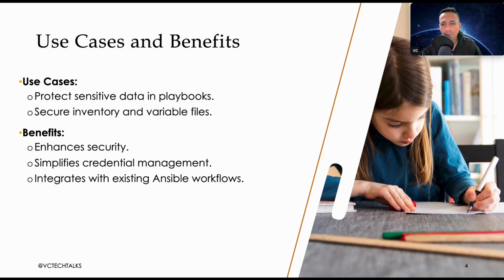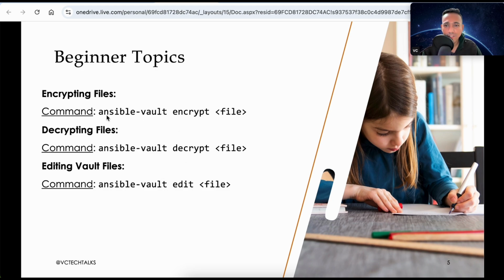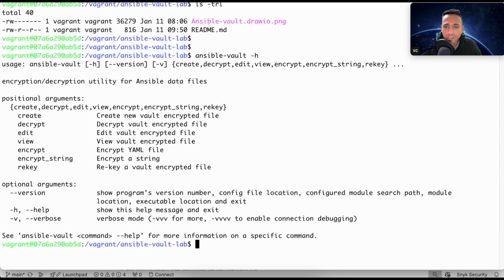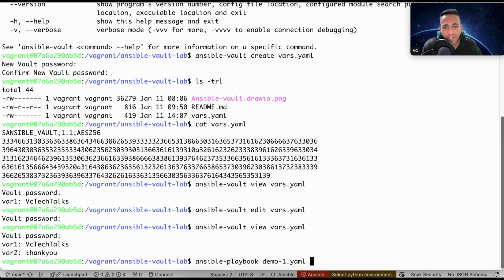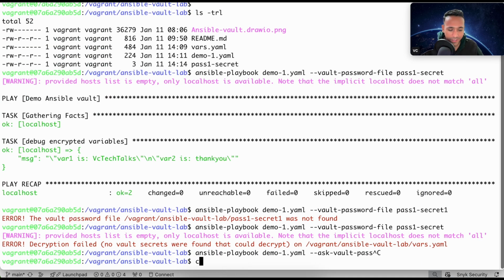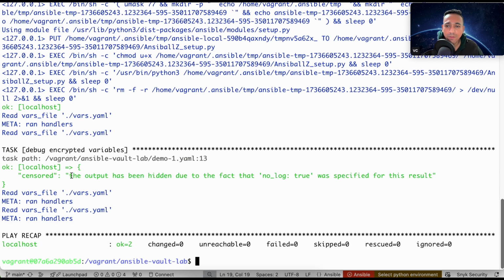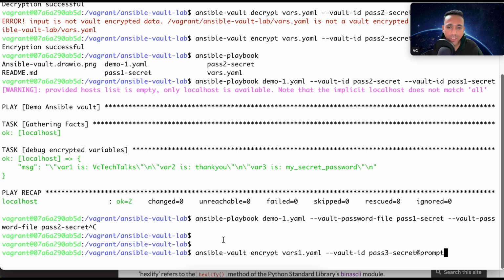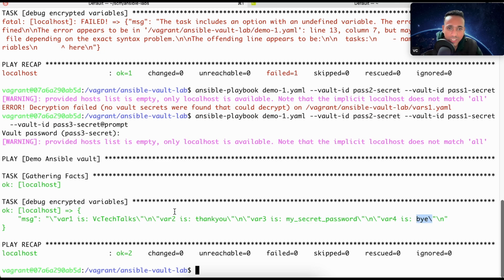Ansible Vault 101: Hands-On Labs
In this video, we'll dive deep into the world of Ansible Handlers! 🔧 Learn how to use handlers effectively to only run specific tasks when there are changes. 🌟

You'll get practical, hands-on demos on:

📖 **Topics Covered:**
1. What is Ansible Vault?
2. Encrypting and Decrypting Files using Ansible Vault.
3. Encrypting Strings using Ansible Vault.
4. Managing Multiple Vaults in Ansible.
5. Rekeying Vaults.

💬 Let me know your questions or thoughts in the comments below!